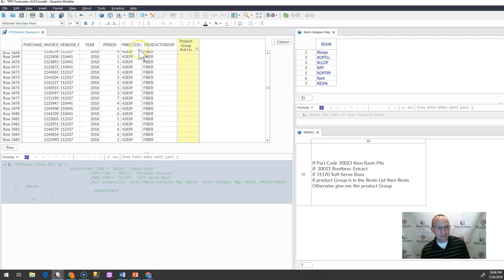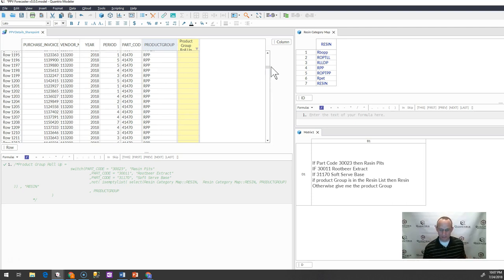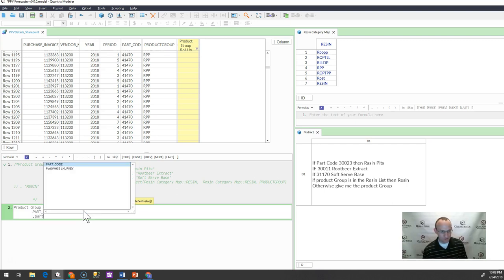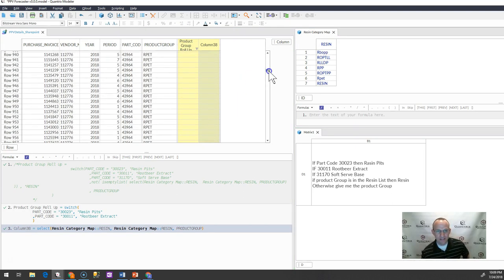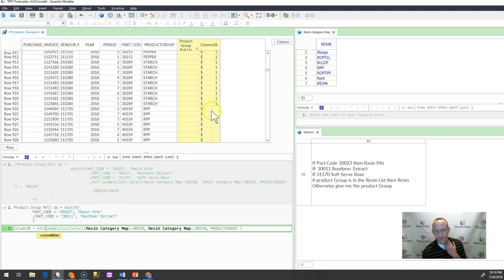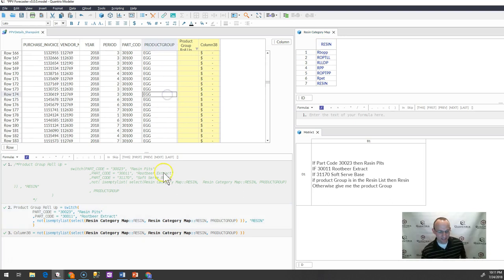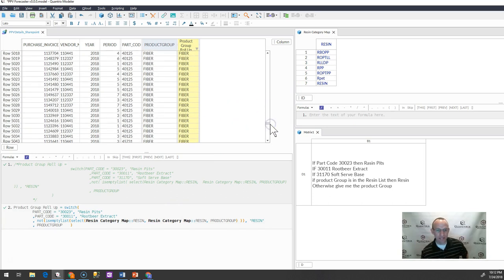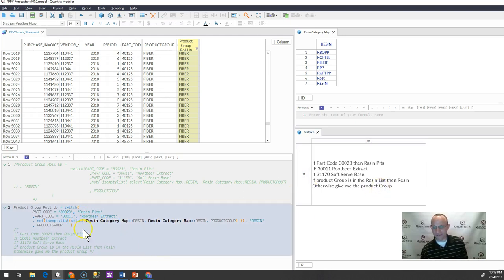Learn Quantrix Modeler: Multiple IFs in Quantrix 0250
How to write a complex if statement with different criteria in Quantrix.  This is not using IF or case but the SWITCH function.  It also employs boolean logic of NOT as well as isemptylist and and select.